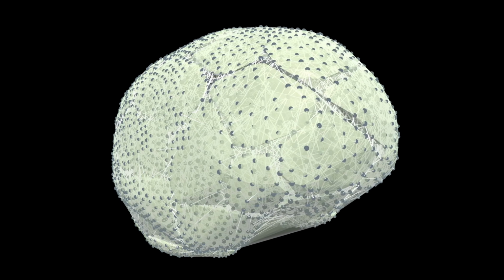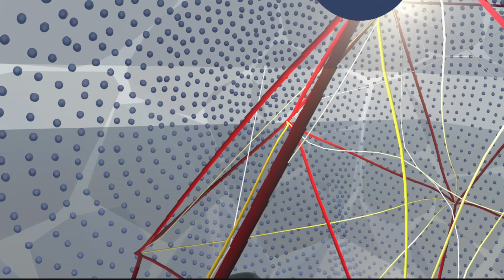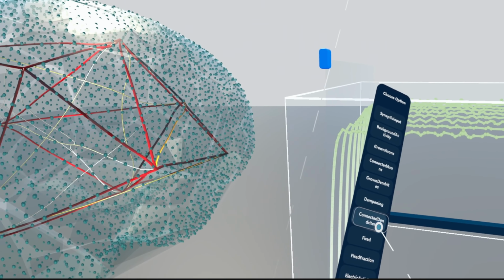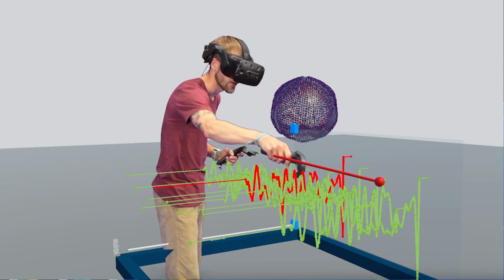Immersive Exploration of Brain Simulation Data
Our entry to the IEEE SciVis 2023 competition.

Our submission tackles the visual analysis of the brain simulation through the use of VR. To that end, we built a VR software framework that allows for immersive exploration of the data. At its core, our solution builds on a hierarchical clustering of the brain network, which is used throughout our software framework - from the organization of the database backend to the interactive adjustment of the level of detail in the frontend. The framework integrates customized methods for clustering, extraction of perceptually important points, 3D edge-bundling, and tangible interaction to realize a fluid analytic workflow on the given simulation data. Two domain experts used our framework to explore the contest data and we report on some of their observations and explanations.

Corneliu Boboc, Joachim Brendborg, Marius Hogräfer, Andreas Asferg Jacobsen, Jacob Møller Kjeldsen, Davide Mottin, Ken Pfeuffer, Asger Ullersted Rasmussen, Troels Rasmussen, Juan Manuel Rodriguez, Mathias Ryborg, Zeinab Schäfer,, Hans-Jörg Schulz, Vidur Singh, Theodor Tollersrud